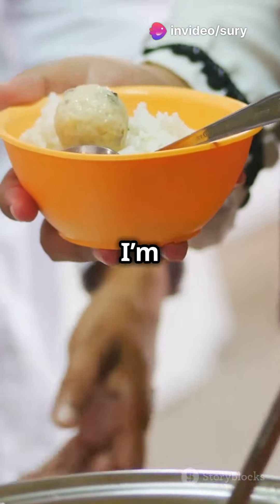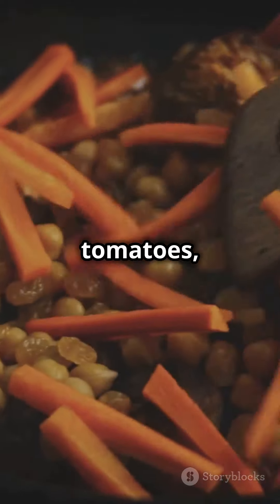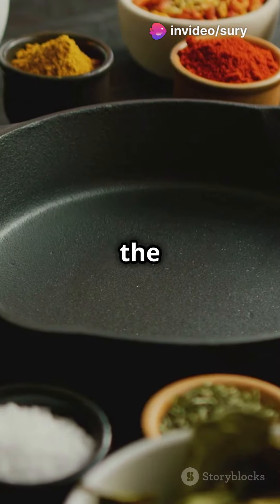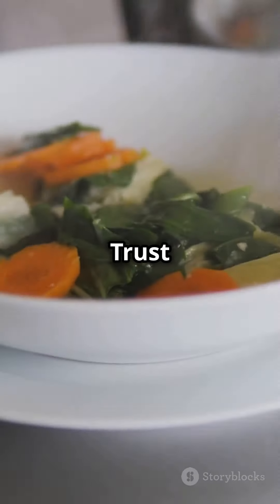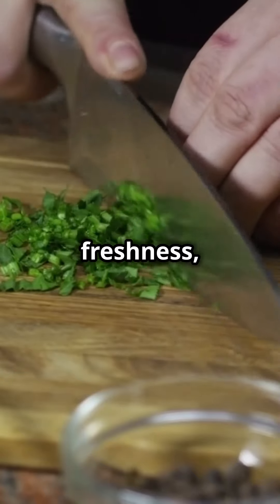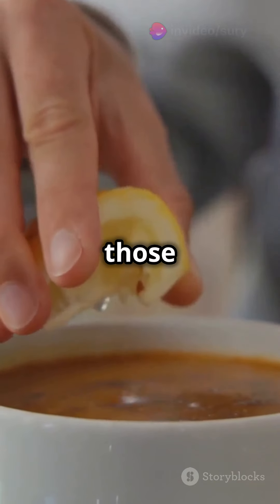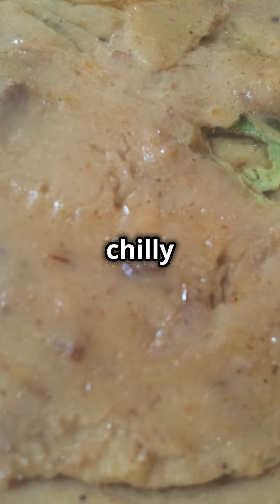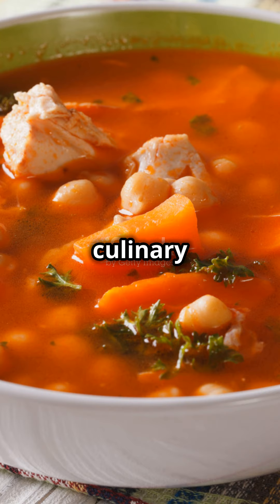How to make Harira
well, start the journey with this wonderful Moroccan recipe.A traditional soup made with tomatoes, lentils, chickpeas, and a blend of herbs and spices.